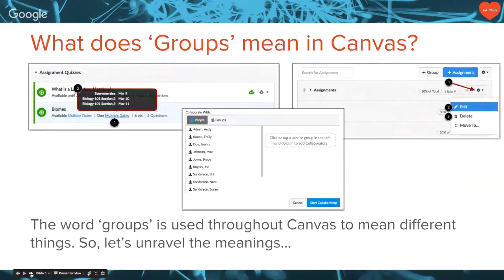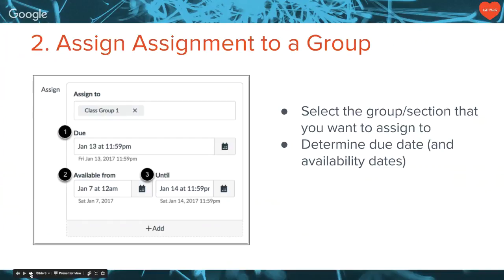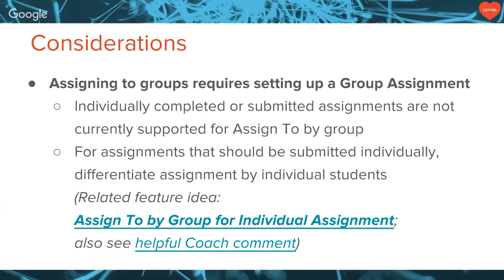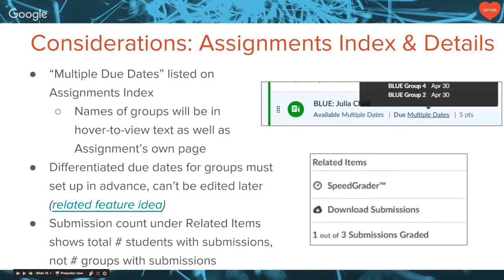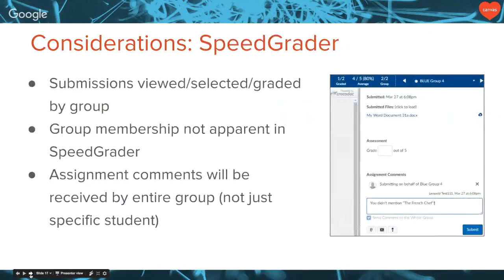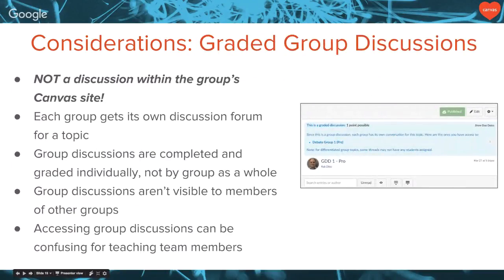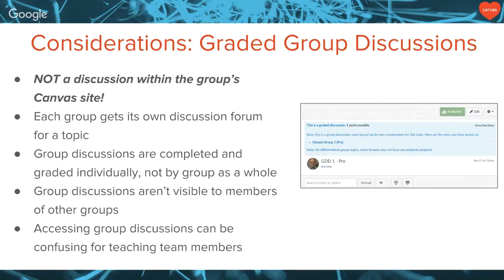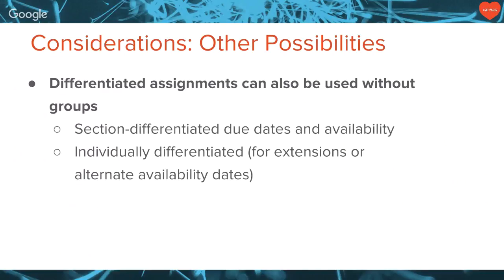GROUPIES: Assignments for Groups